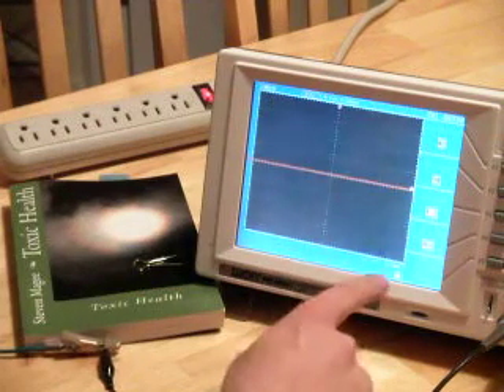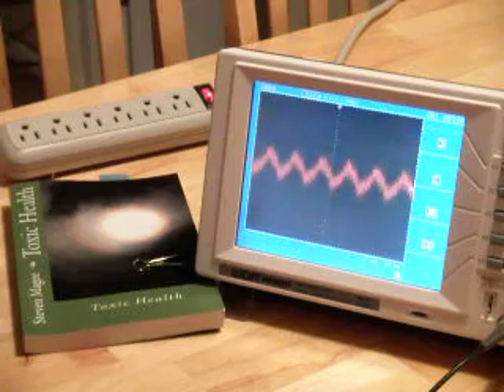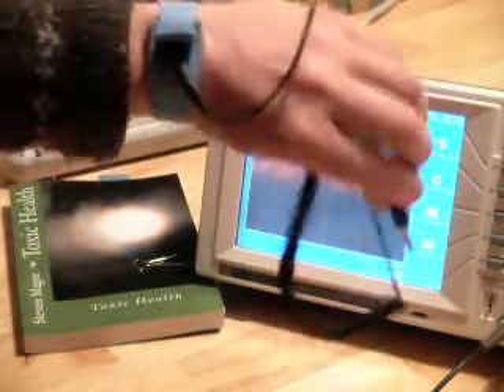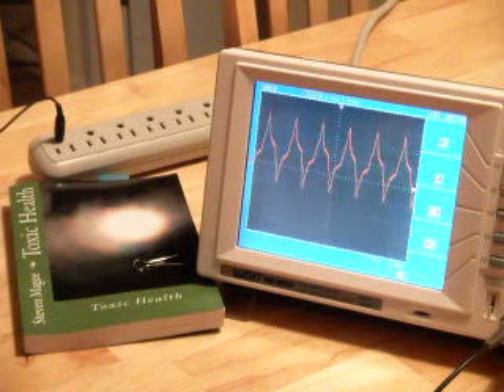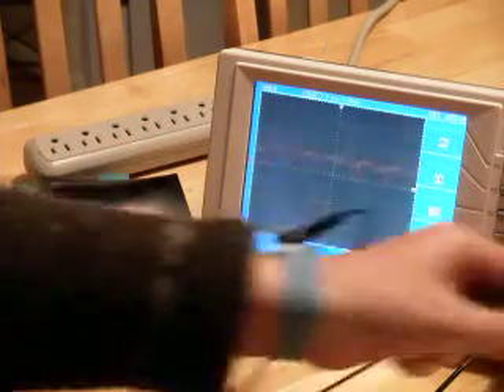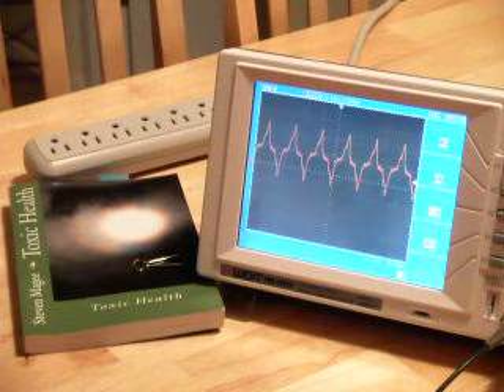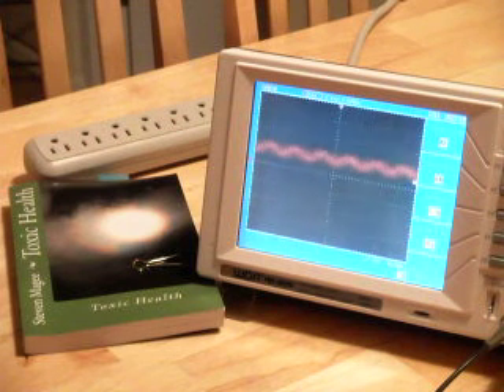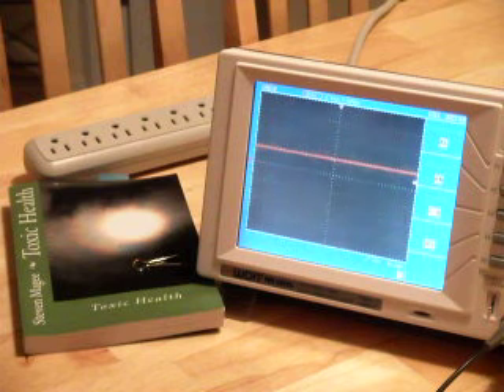Anti Static Strap Earthing & Grounding Body Voltage Demonstration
You should be very careful about using anti static devices (ASD), earthing, and grounding techniques for health.  In the USA the ground connection is commonly carrying an AC voltage and a wide range of frequencies that may be toxic to the human body.  In the USA the ground connection in the home connects to the neutral utility transformer connection and may be electrified.  We demonstrate the effects using an oscilloscope.